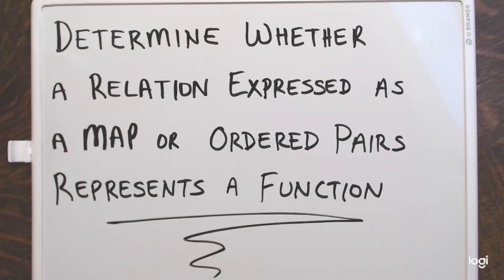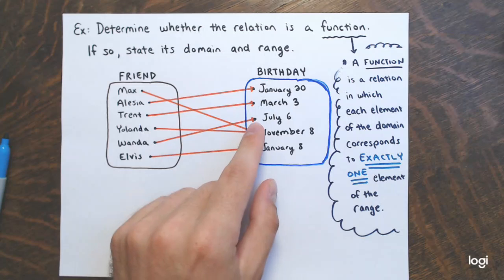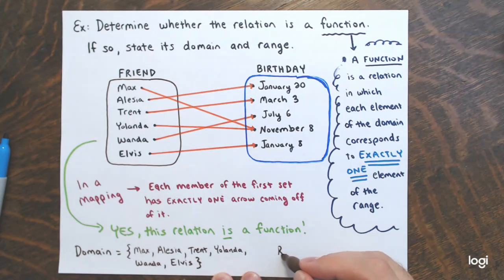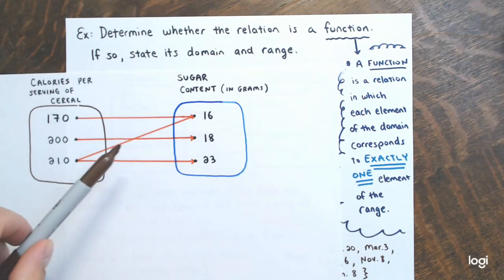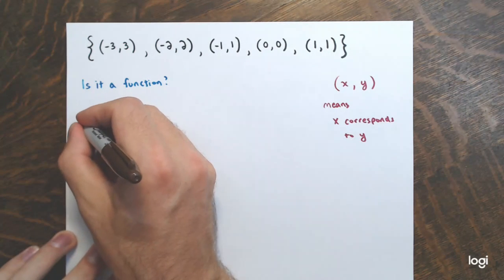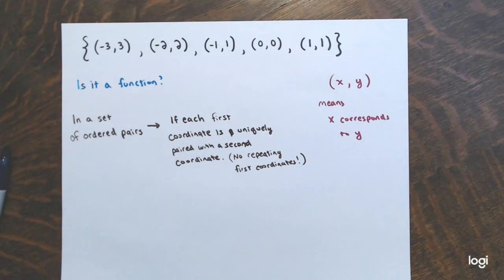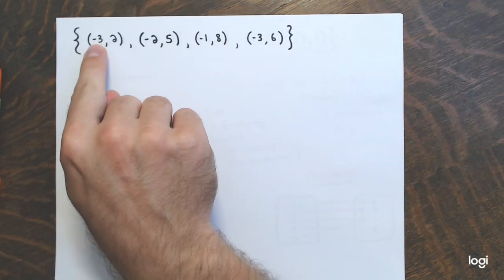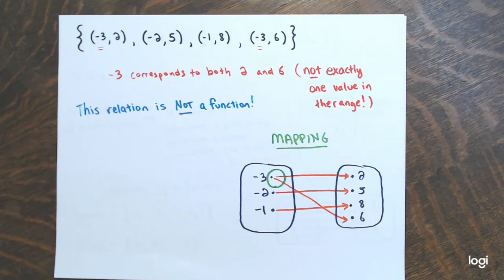Determine Whether a Relation Expressed as a Map or Ordered Pairs Represents a Function